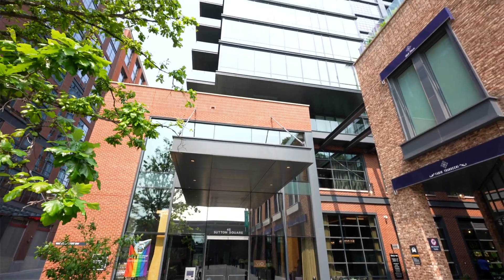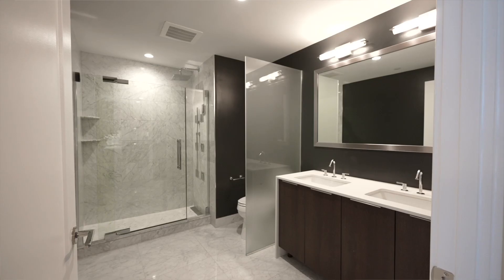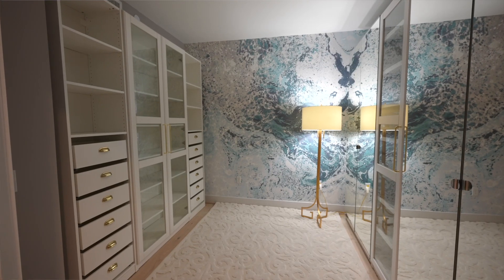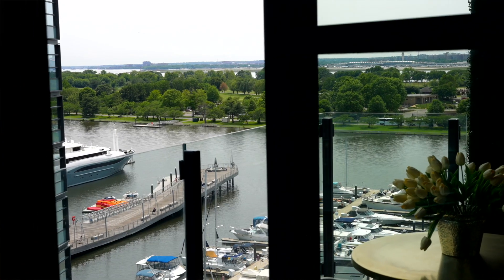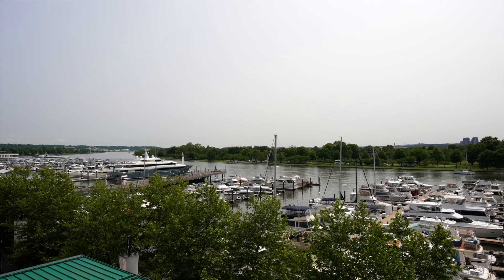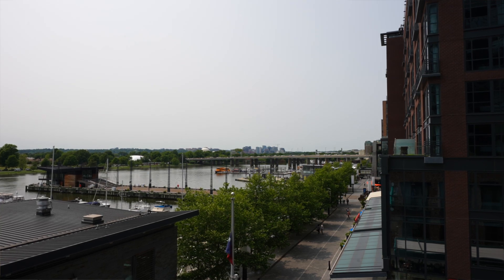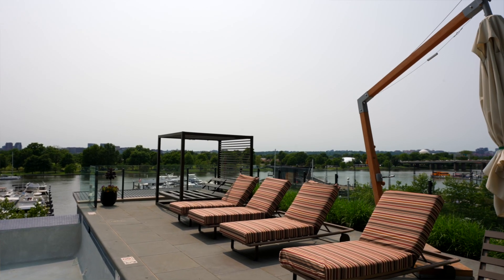Stunning Luxury Condo in Washington DC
45 Sutton Square SW 905

At Dutko | Ragen Homes & Investments, our vision is to lead the real estate market with integrity by providing each client with the highest levels of professionalism and personalized care. Whether buying or selling a home for you and your family or investing in a rental property, our mission is to help you reach your real estate goals.

If you are currently under a brokerage agreement with another agency, this is not a solicitation. Information is deemed reliable but not guaranteed. Source: Bright MLS